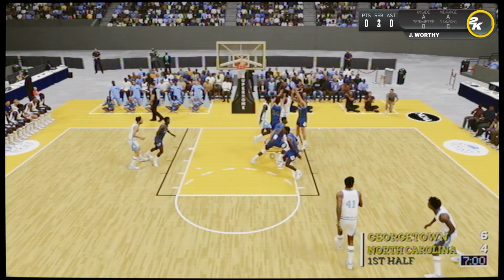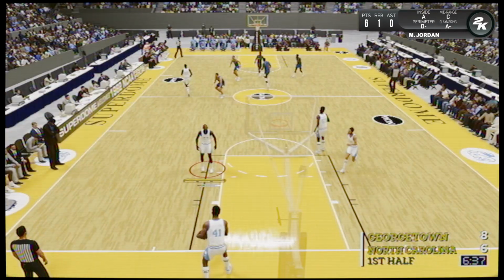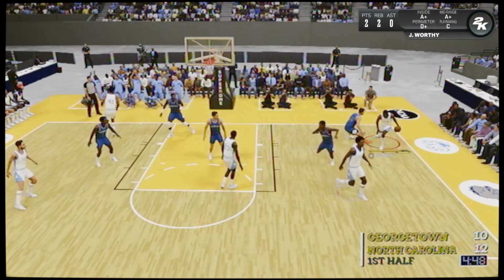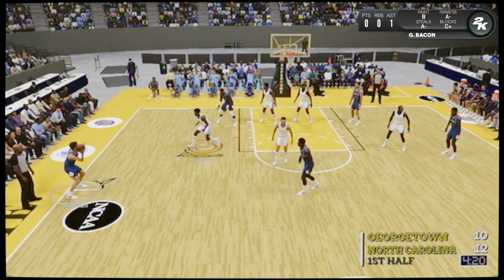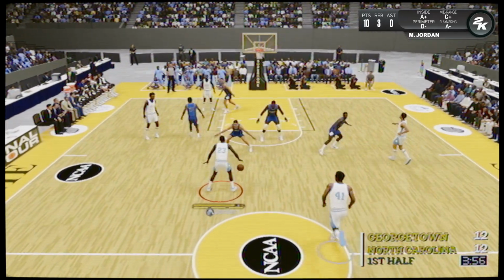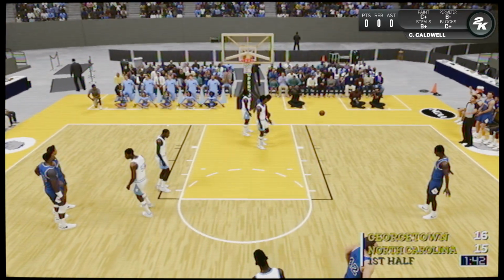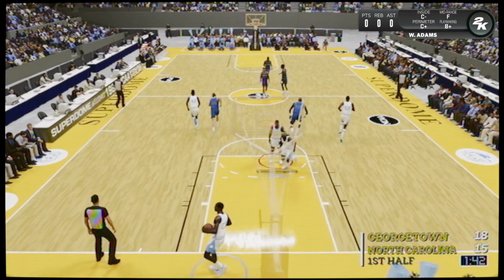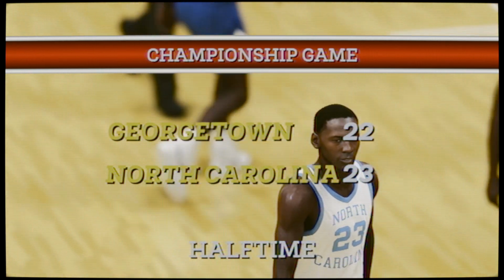NBA2K23 Jordan Challenge | A Star Is Born 1st Half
Your First look at the Jordan Challenge for NBA 2K23